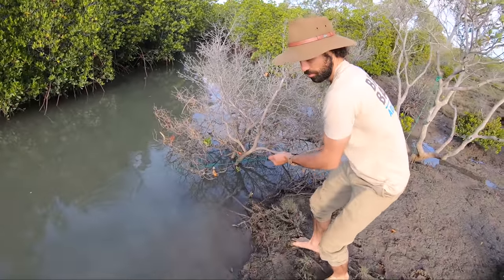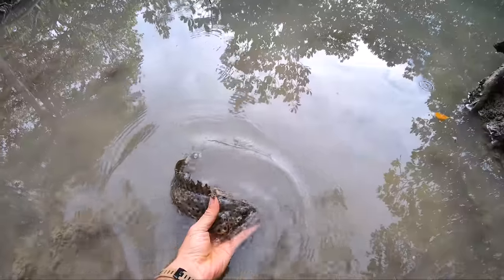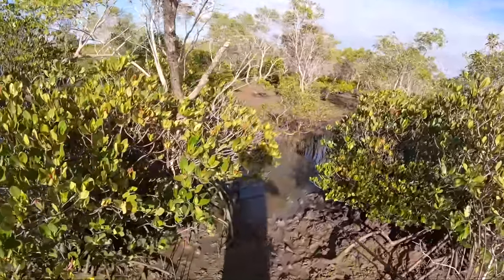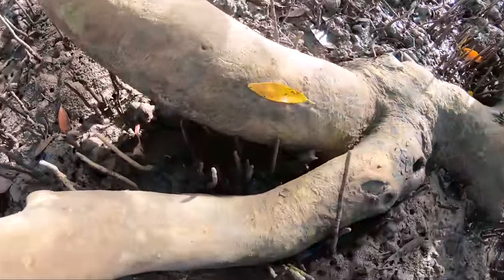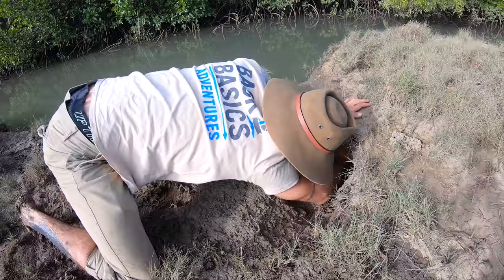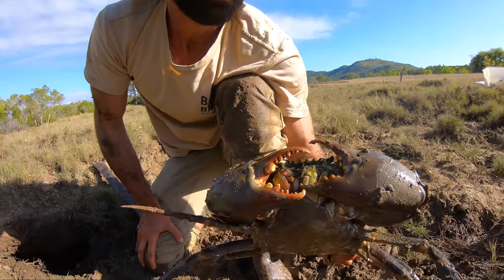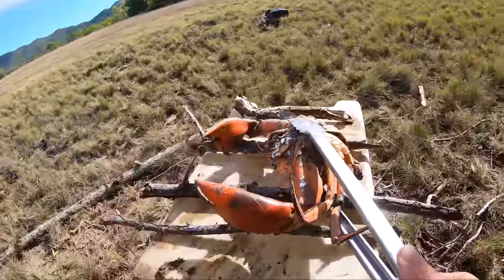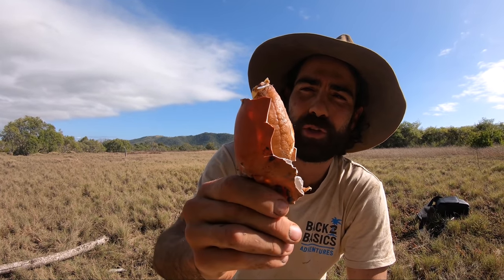GIANT MUD CRAB Catch & Cook on Fire 🔥 🌴 BACK 2 BASICS!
Hope ya enjoyed the Episode guys,  ** just to clarify... the Crabs were put to sleep the most humane way possible before being put on the fire, we've just found that people don't like watching that part **

Strick & Az are back together again up the mangrove creeks looking for Giant Mud Crabs to catch bare handed and cookup on the campfire. Forget about your Acai Bowls and Avocado on Sourdough... this is Sunday brekky Back 2 Basics Style!